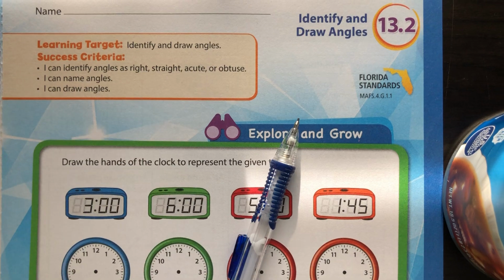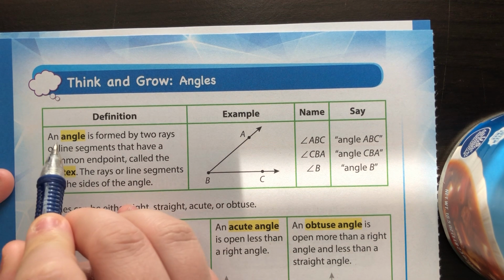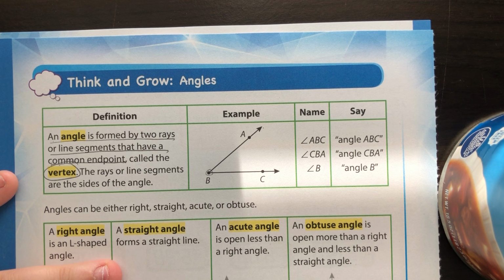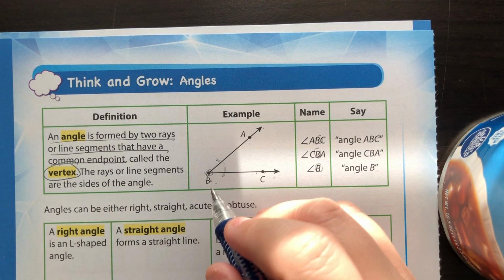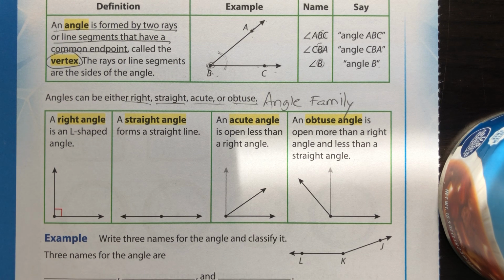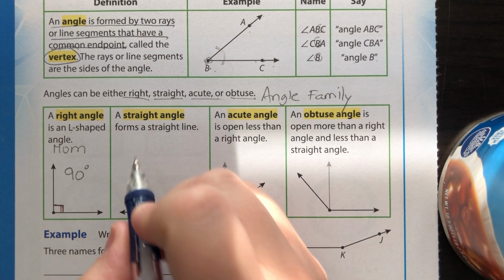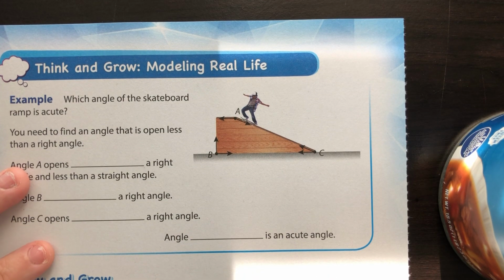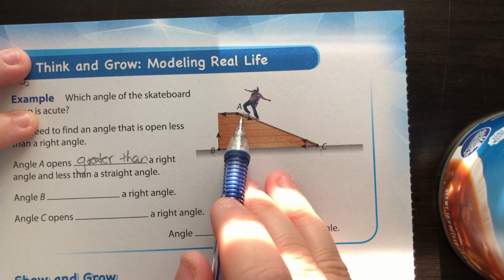4th Grade - Lesson 13.2: Identify and Draw Angles